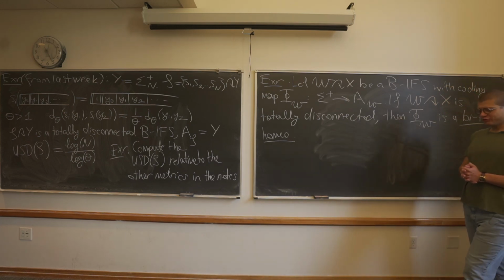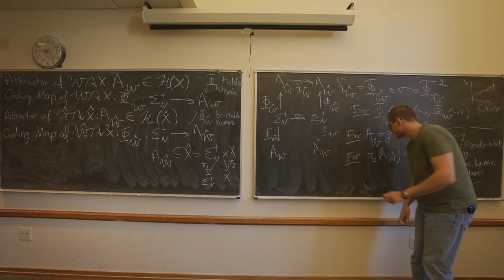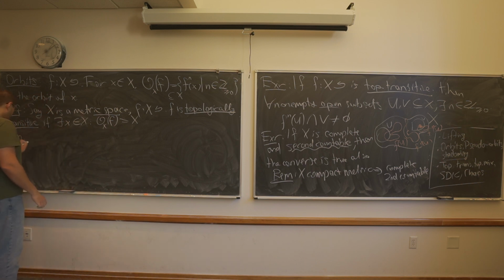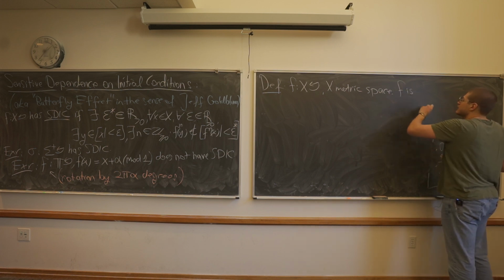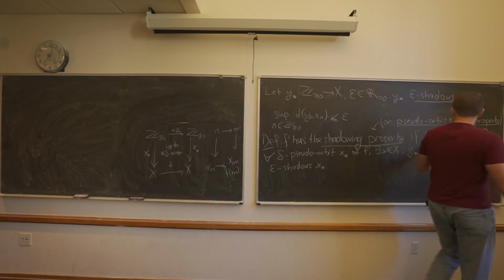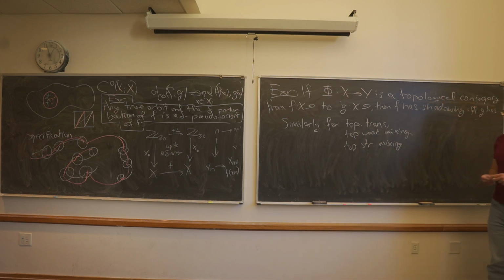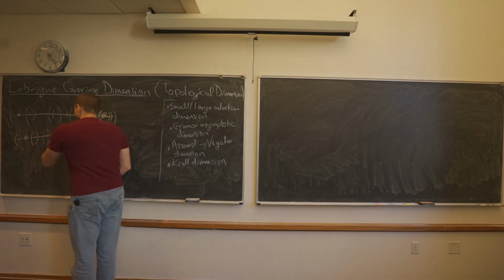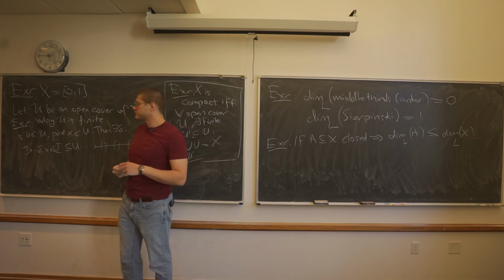Dimension Theory 1 | MATH 4800-001 FALL 2024 | Week 9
This is MATH 4800-001, the introduction to mathematics research for undergraduates class at the University of Utah, which focuses on fractal geometry and dynamics.

Table of Contents:

00:00:00 1 of 2
00:03:01 exercise
00:03:53 exercise
00:06:24 lifting procedure for B-IFS's
00:11:23 exercise
00:11:52 lifting procedure continued
00:17:58 exercise
00:19:31 exercise
00:19:54 graph of a function
00:20:24 exercise ("the shadow theorem")
00:22:57 top of a fractal
00:24:55 orbits of a dynamical system
00:27:30 topological (point) transitivity
00:31:36 exercise
00:32:03 more on topological transitivity, Smale's spectral theorem
00:33:07 exercise continued
00:36:17 exercise
00:39:23 exercise
00:42:32 sets of hitting times
00:45:06 exercise
00:46:06 topological strong mixing
00:49:14 exercise: topological weak mixing
00:49:42 exercise: top. str. mix implies top. weak mix implies top. trans
00:50:14 exercise
00:50:44 exercise
00:51:26 rigidity/flexibility of dynamical properties
00:53:00 more on top trans and top mixing
00:55:16 sensitive dependence on initial conditions (aka the butterfly effect)
00:59:19 exercise
00:59:25 exercise
01:00:23 exercise [correction: one eigenvalue of modulus strictly greater than one]
01:00:50 more on SDIC
01:03:06 chaoticity in the sense of Devaney
01:05:47 exercise
01:06:34 remark: SDIC in the def of Devaney chaoticity is redundant
01:08:52 more on definitions of chaoticity, attractors
01:10:34 heuristic for pseudo-orbits and shadowing
01:13:49 2 of 2
01:14:16 on the topics for final reports
01:18:34 pseudo-orbits
01:20:45 a pseudo-orbit of f is a quasimorphism from the successor dynamics to f
01:22:05 y. shadowing x.
01:22:53 shadowing property (aka pseudo-orbit tracing property)
01:30:00 exercise
01:30:28 exercise
01:31:03 hyperbolic (stretch-and-fold) paradigm versus elliptic (rotational) paradigm
01:31:46 more on shadowing property
01:33:40 specification
01:35:08 how to generate pseudo-orbits, perturbations
01:40:49 exercise: any orbit of a delta-perturbation of f is a delta-pseudo-orbit of f
01:41:59 stability of instability
01:43:12 partially hyperbolic paradigm (some hyperbolicity and some ellipticity), parabolic paradigm
01:43:54 exercise: properties invariant under topological conjugacy
01:46:49 shadowing for B-IFS's
01:49:39 more on quasimorphisms
01:55:53 dimension theory
01:56:55 dimension in the sense of linear algebra
01:59:19 dimensional analysis, Buckingham pi theorem
02:03:09 topological dimension theory (small/large inductive, Gromov asymptotic, Assouad-Nagata, Krull, ...)
02:04:54 intuition for Lebesgue covering dimension
02:09:31 open cover
02:11:12 refinement
02:13:01 example
02:15:59 exercise
02:16:46 multiplicity (aka order aka ply) of a cover
02:19:36 Lebesgue covering dimension dim_L(X)
02:23:37 example
02:25:43 exercise
02:26:34 example continued
02:27:36 exercise
02:27:55 dim_L in terms of empty intersections
02:28:31 exercise
02:29:33 exercise